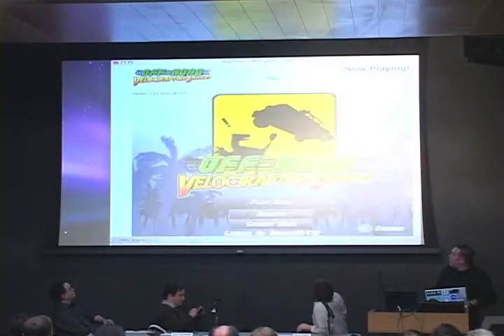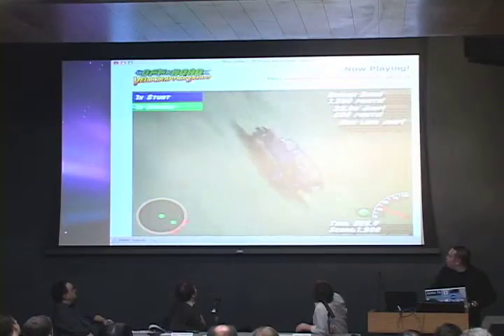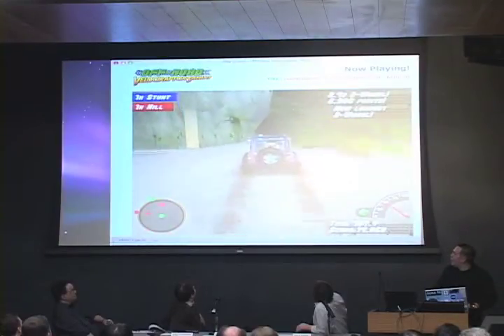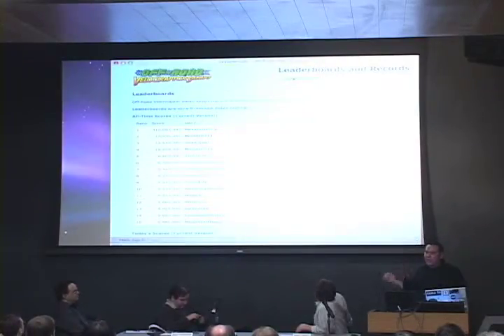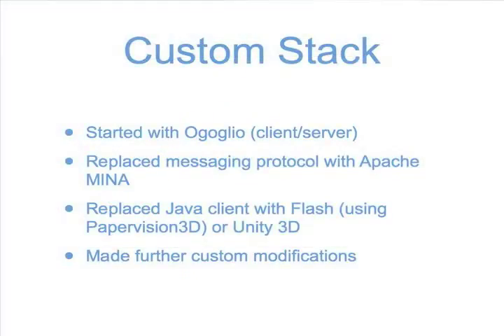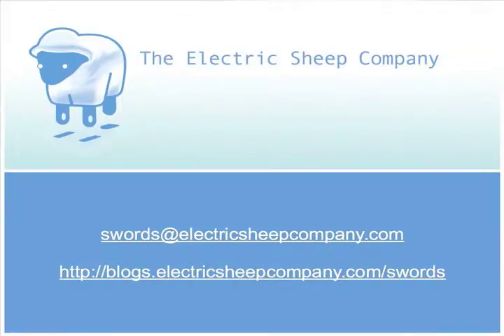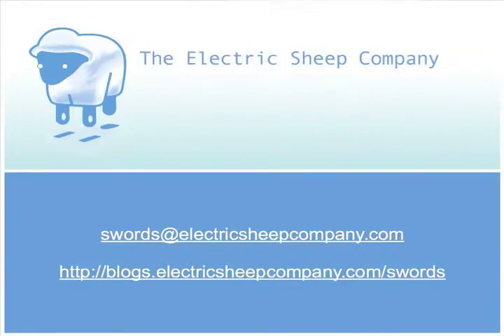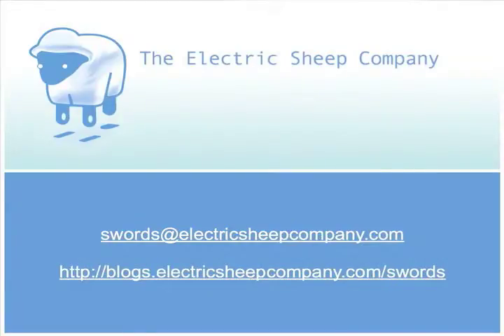Virtual Worlds: 12 of 14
Shot at the IGDA NY Virtual Worlds discussion on 4/23/08. Video by Heavy Melody Music & Sound